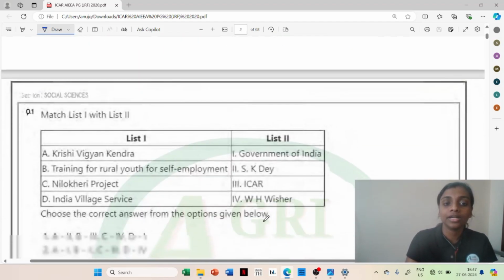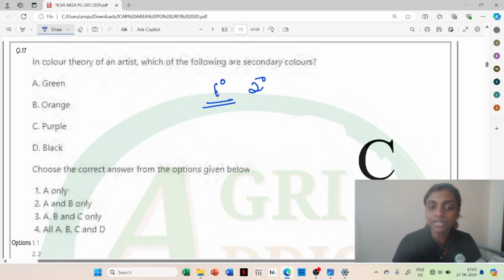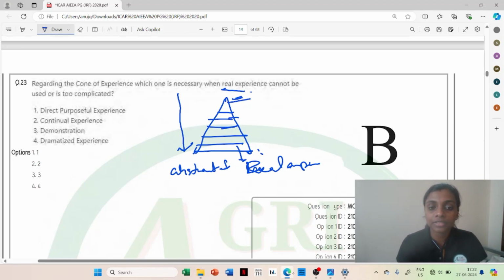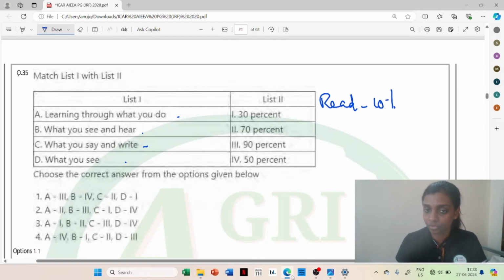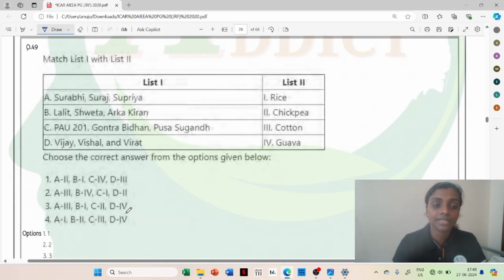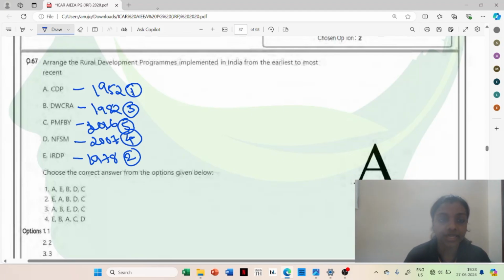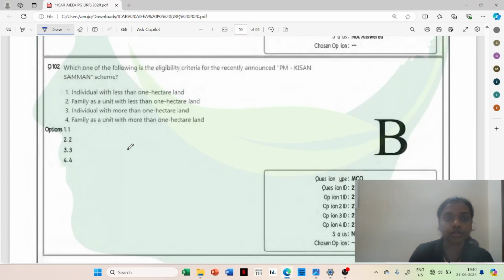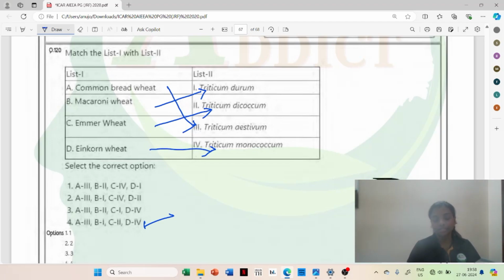Agricultural Extension ICAR AIEEA PG 2020 | PYQ Discussion | Social Sciences | Ajay Anto soy